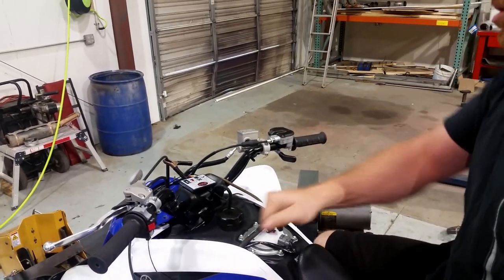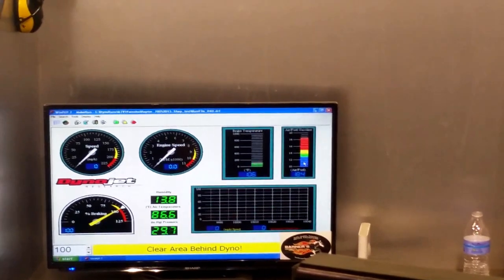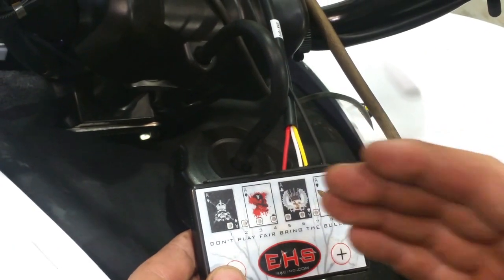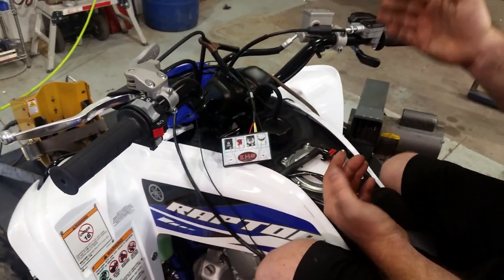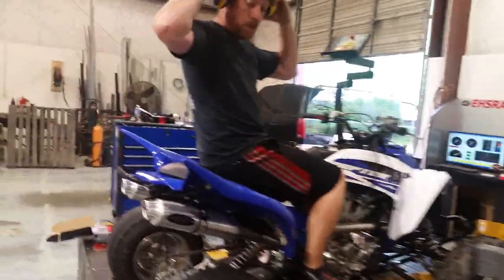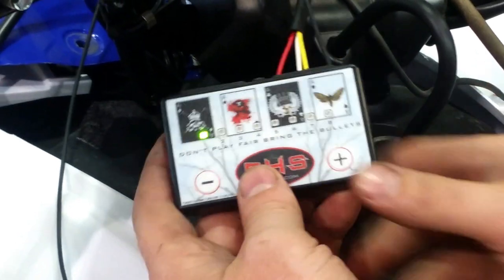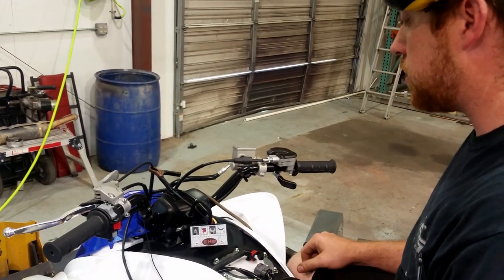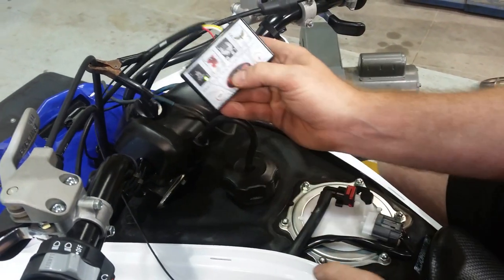EHS Racing fuel controller operation 2015 video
EHS Racing Bullet Box how it works video.